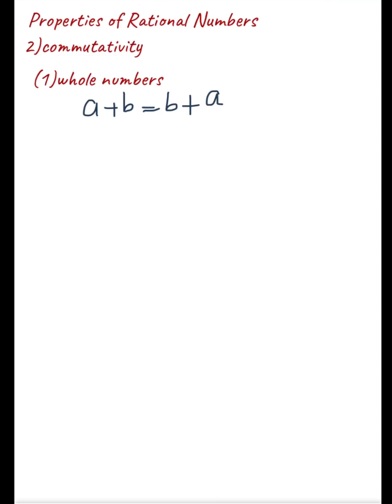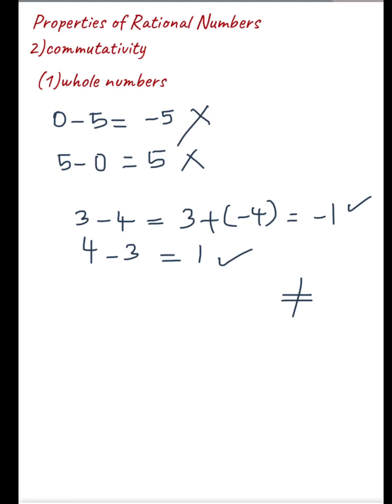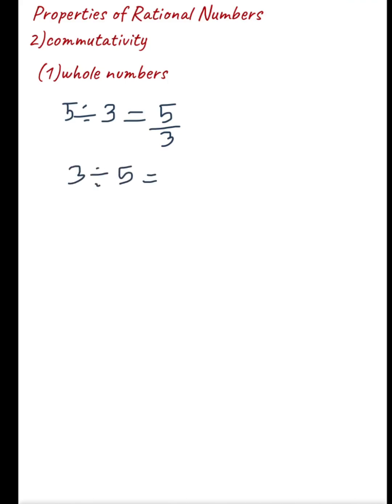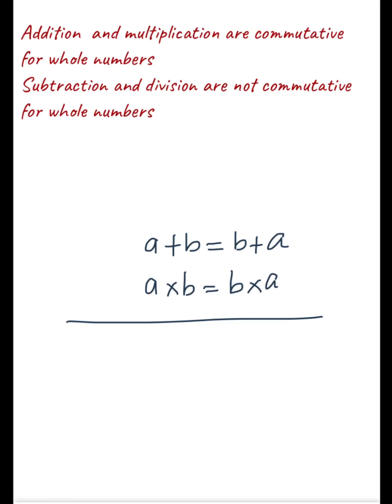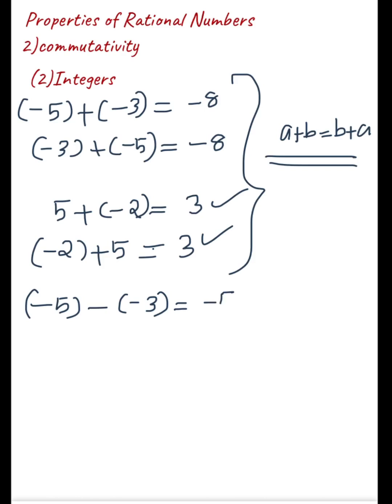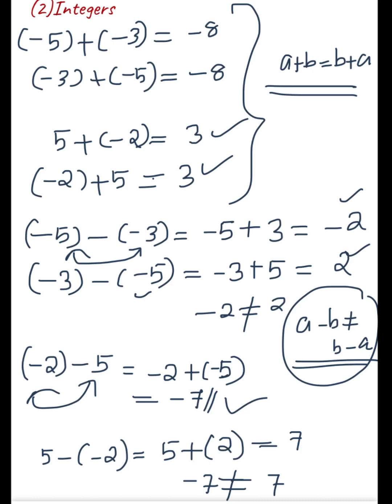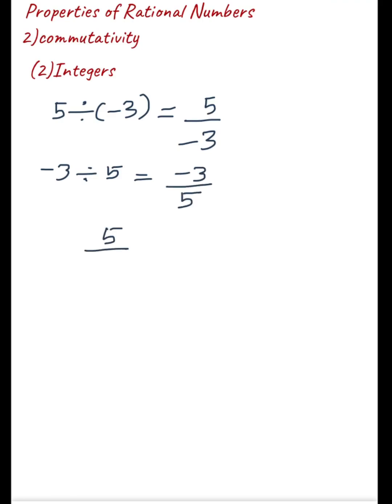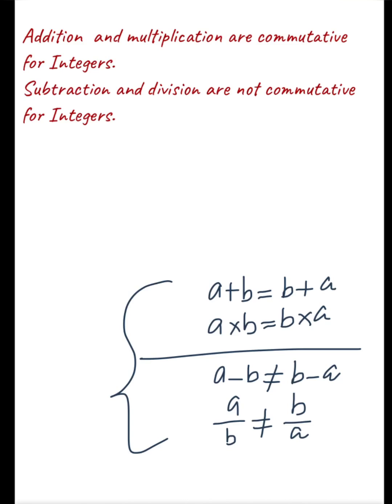Class 8| Chapter 1 | commutativity for whole numbers and integers| NCERT